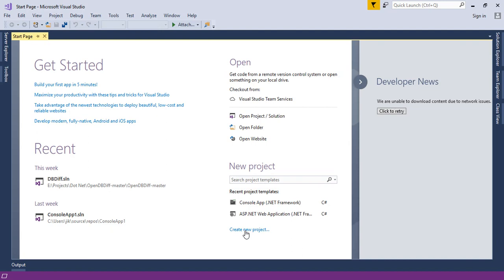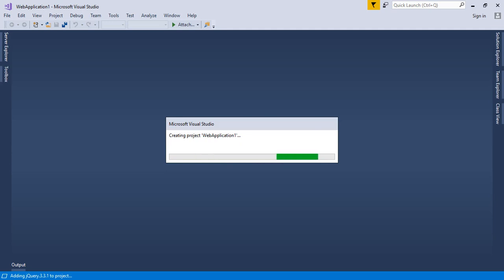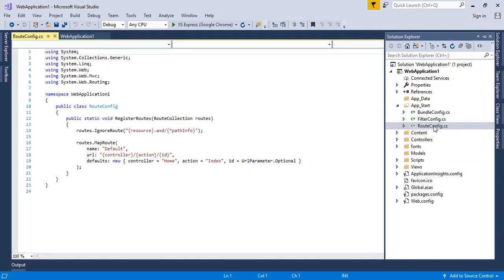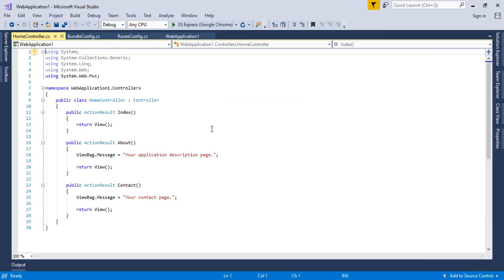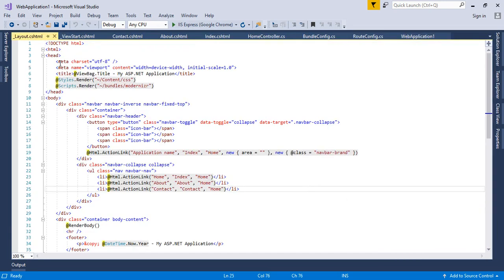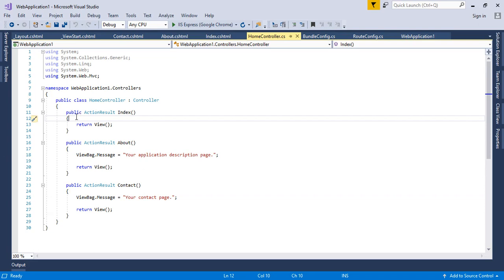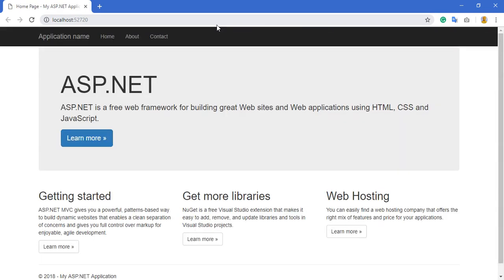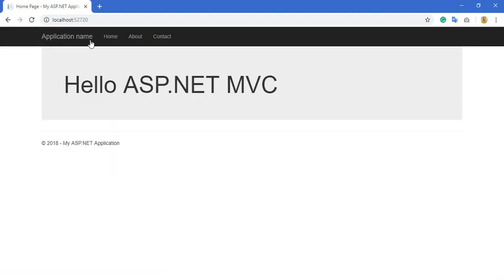Hello World Using ASP NET MVC Sample Program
Create  Sample Hello World Project Using ASP.Net MVC Project